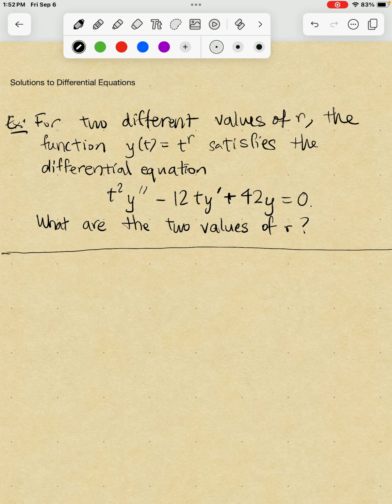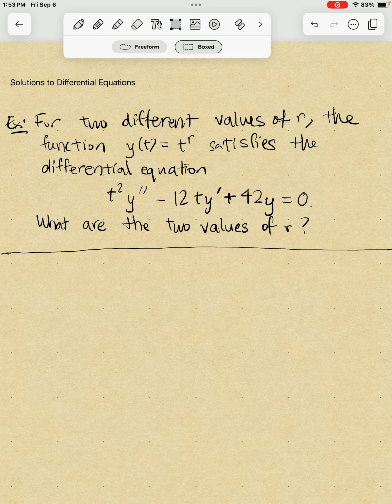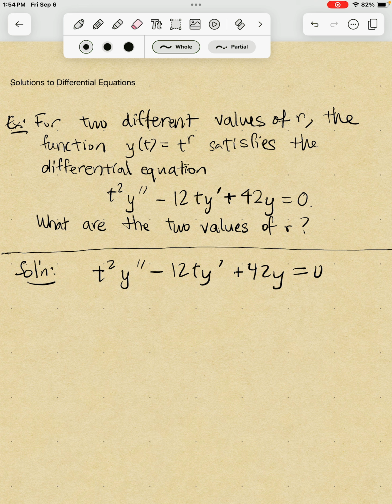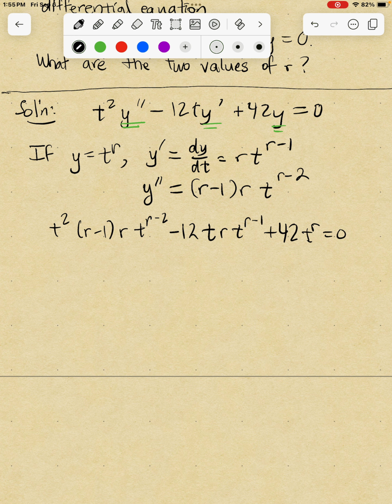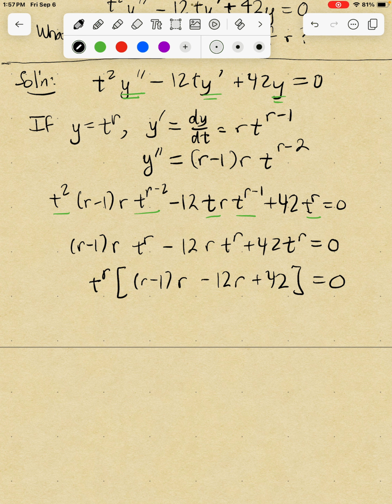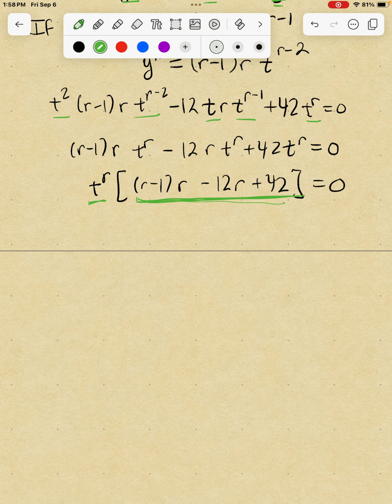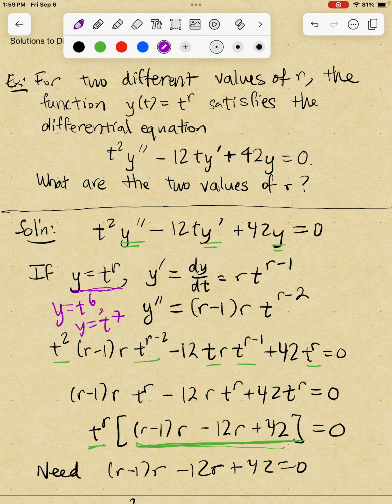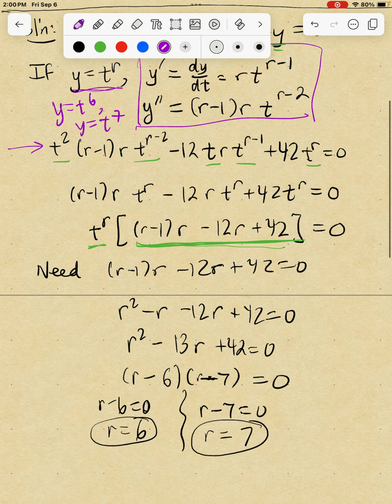Solution to Differential Equations practice problem